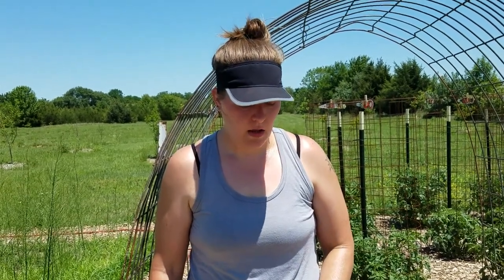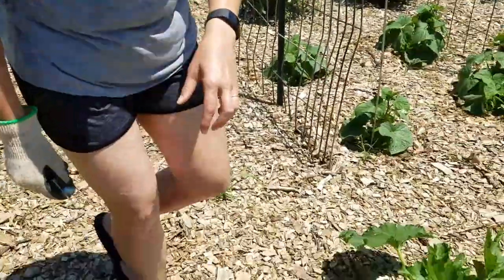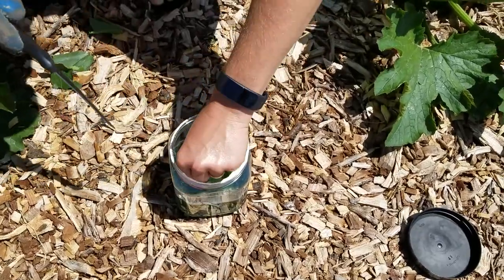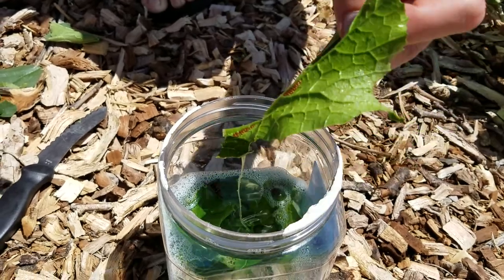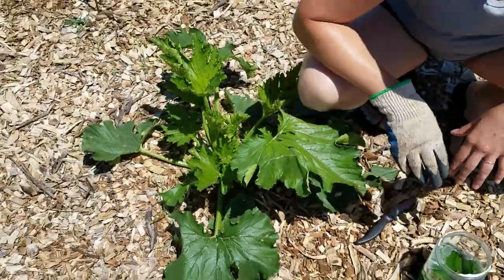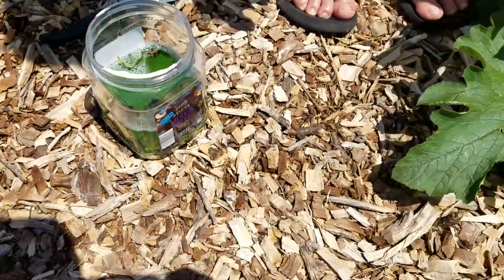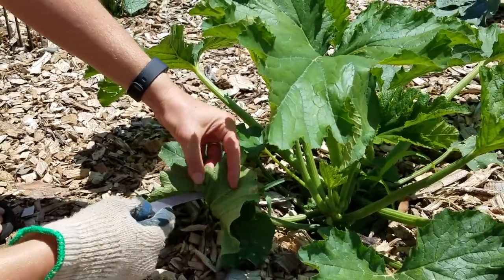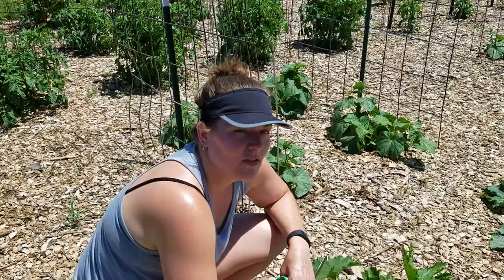Organic squash bug removal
Oh no squash bugs! Follow along with us as we show you how we take care of these unwanted guests, and without the use of pesticides. So long sucker's.